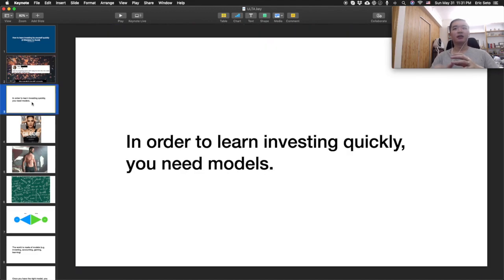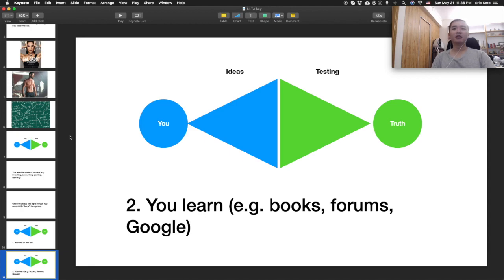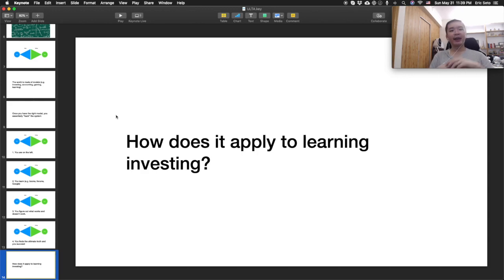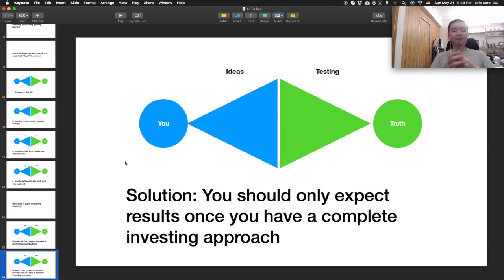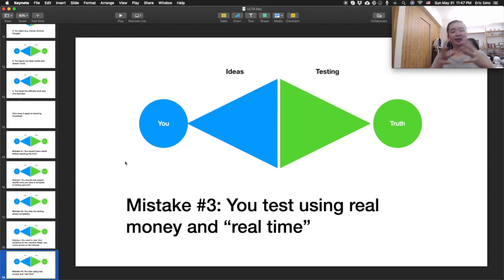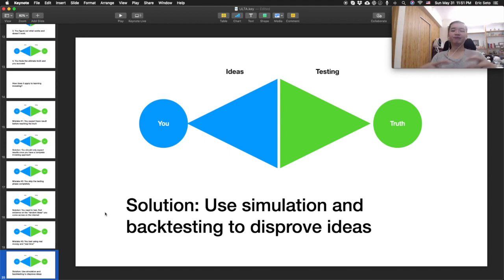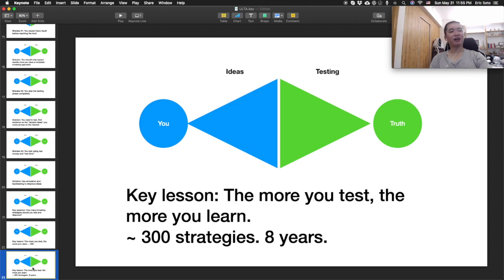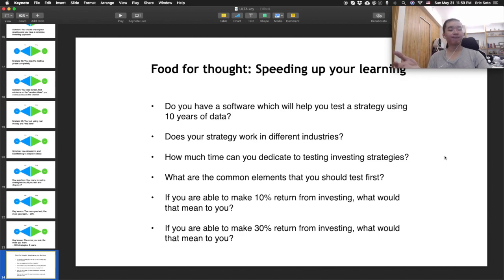How to learn investing by yourself quickly (3 Mistakes to Avoid)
Most people spend their time finding the next stock pick, reading about the new investing strategies… but most of them don’t pause and think about how to learn investing quickly.
This is a difficult topic because it’s hard to know how to learn a topic quickly before you learn the topic, right?

This is why I made this video for you.

If you want to learn investing quickly, you need to have a good model (like the one I attached right ;))

In this video, you will learn:
What’s the key model when it comes to learning about investing?
What are the 3 mistakes new investors make when it comes to investing?
How can you avoid these mistakes?
How can you fast track and get results if you decide to learn through trial and error?
What are the next step once you learn how to learn quickly?

🎁How to get 30% from the stock market in the next 12 months (free case study):

🎭 Investing Accelerator program! We're open for enrollment! Schedule a FREE consult to see if we're a good fit! :

📚 Check out my free course HOW TO SET UP YOUR CHART and learn the techniques and indicators that helped me achieve 30% per year:

💵 Investing Accelerator achievements to date:
* 2019 Dec -Daniel earned 65% from Johnson and Johnson
* 2019 Dec - Eric earned 400% return to date
* 2019 Dec - Jon earned 52% from Electronic Arts
* 2019 Dec - Dexter earned 80% on Activision Blizzard
* 2019 Nov - Val earned 35% on MRE
* 2019 Nov - Arian earned 110% on Nvidia and 93% on Algin technology
* 2019 Nov - Li earned 65% from Activision Blizzard and 125% from Nvidia
* 2019 Oct - Caroline made 91% from Intel
* 2019 Oct - Daniel made 70% from Intel
* 2019 May- Caroline earned 79% from Facebook
* 2019 May- Yves earned 22.5% from Activision Blizzard
* 2019 Apr- Jon earned 57% from Dollar Tree
* 2019 Apr- Stacey earned 40% from Disney
* 2019 Feb- Stacey earned 40% from Starbucks
* 2019 Jan- Eric earned 300% return to date
* 2018 Aug- Benson earned 100% from AMD
* 2018 Sep- Craig earned 110% from Hasbro
* 2018 May- Eric earned over 200% return to date
* 2018 Mar- Benson earned 90% from Shake Shack
* 2016 Dec- Eric earned 102% return from Southwest Airlines due to airplane delays
* 2016 Nov- Eric earned his first 88% from Teck resources after the oil price crash